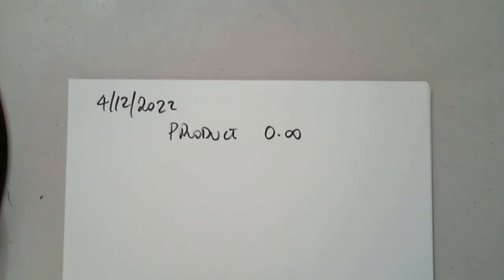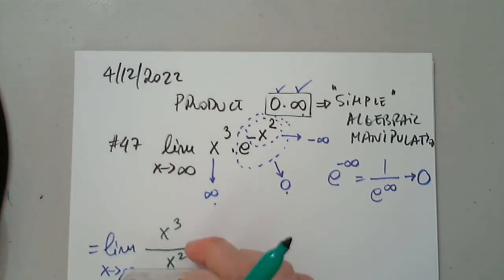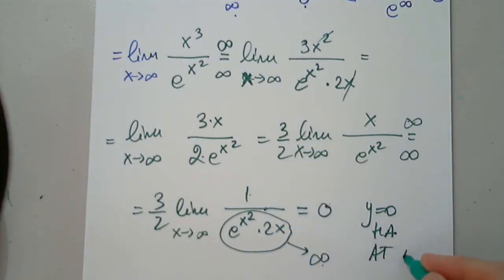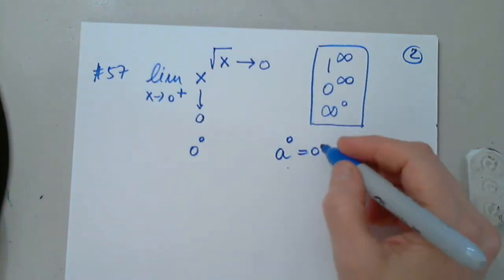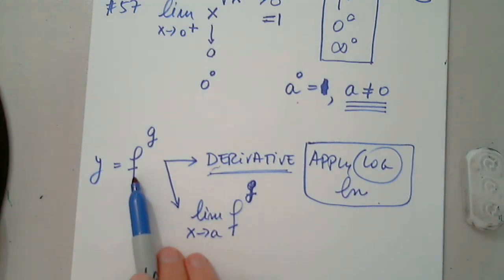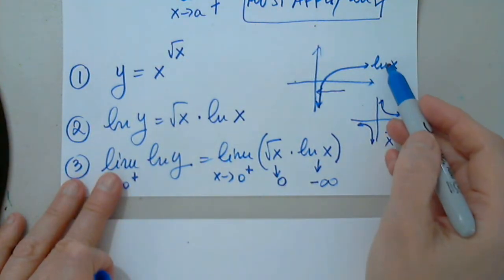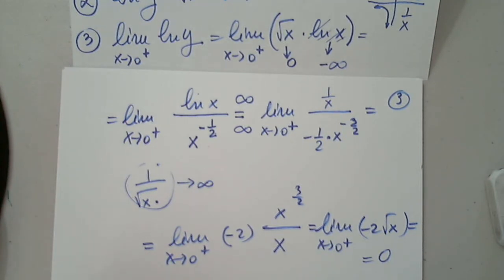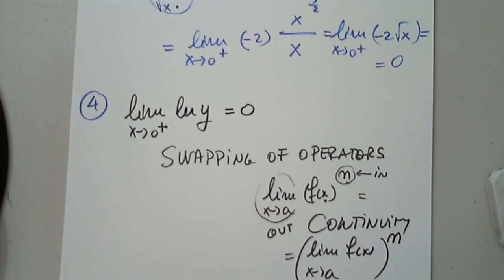MAT 191 SECTIONS 4.4 - 4.5, AND 4.8 PART 1 APRIL 12